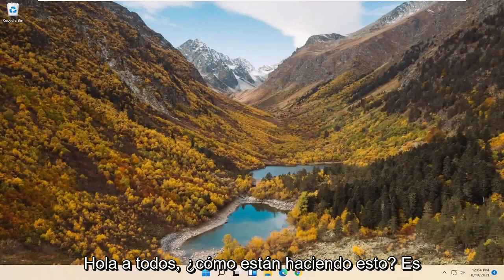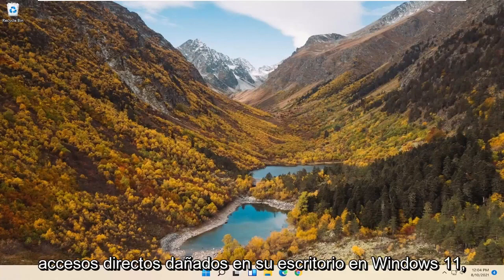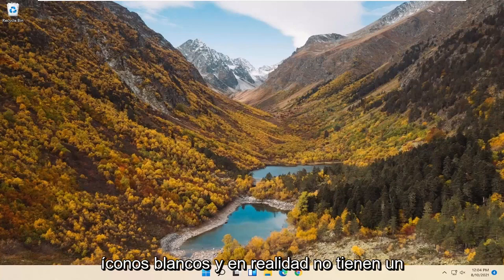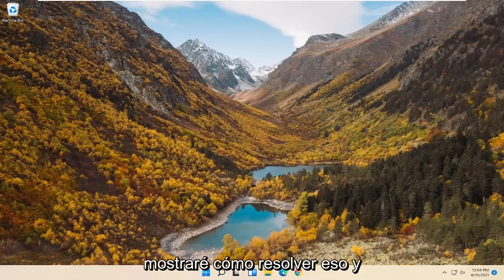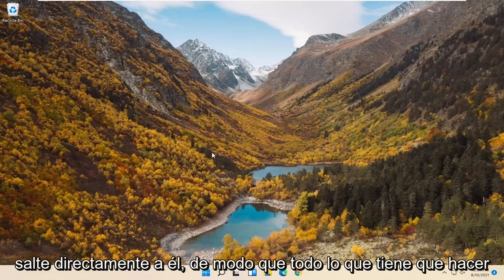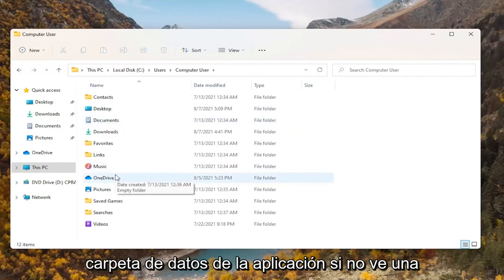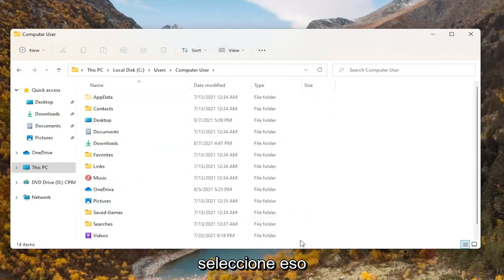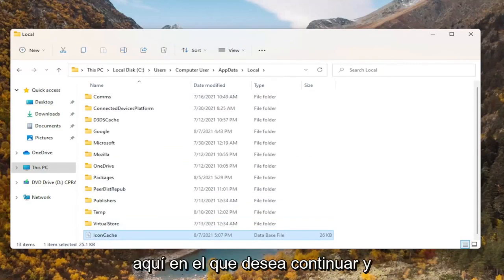Restaurar Iconos Dañados en Windows 11 y 10 l SOLUCIÓN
Corregir iconos y accesos directos dañados en Windows 11

Cuando lo piensas, Windows 11 es uno de los sistemas operativos de PC más utilizados. Esto se logra utilizando múltiples funciones y mejoras de usabilidad que lo hacen tan popular entre los usuarios. Sin embargo, un software tan grande tiene sus errores.

Los usuarios de Windows a menudo se quejan de que los iconos del escritorio están dañados. Los iconos que usa Windows para sus documentos y programas se guardan en un caché de iconos, por lo que pueden mostrarse rápidamente en lugar de tener que cargarlos lentamente cada vez.

Problemas abordados en este tutorial:
iconos corruptos windows 11
corrompe los iconos corruptos de windows 11

Si por alguna razón, uno o más íconos de Windows están dañados, puede repararlos reconstruyendo el caché de íconos. A continuación, se explica cómo reparar los iconos de escritorio dañados en Windows 7 y Windows 11, ya que los enfoques son diferentes.